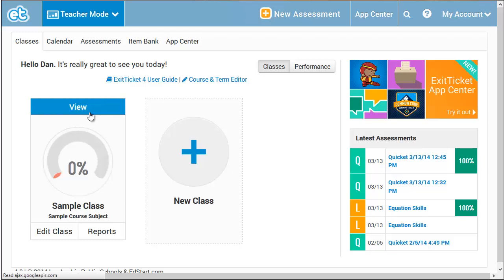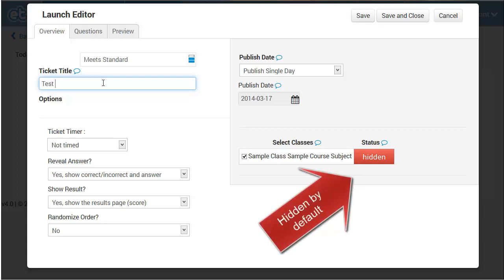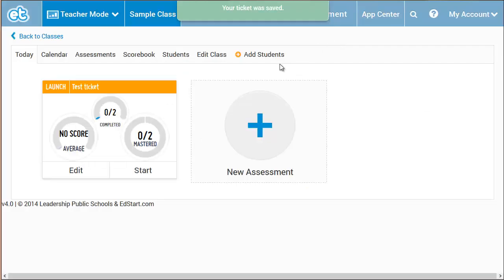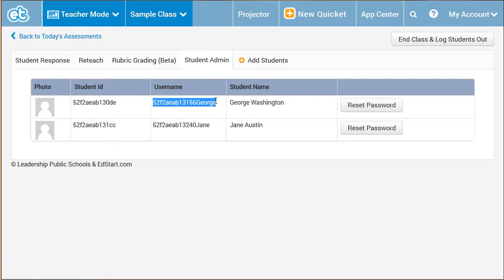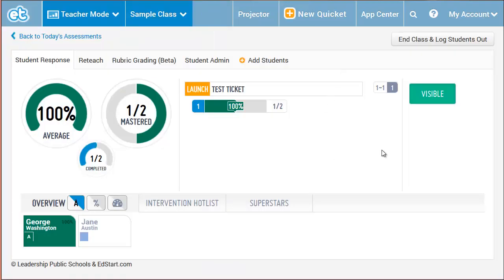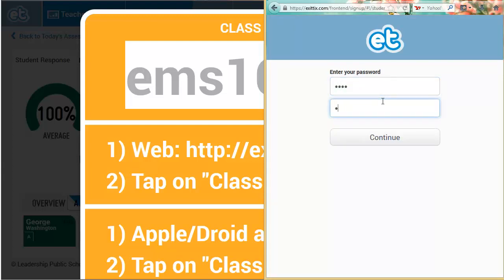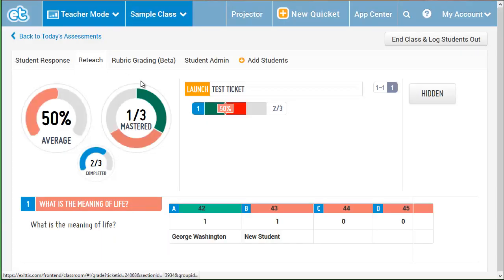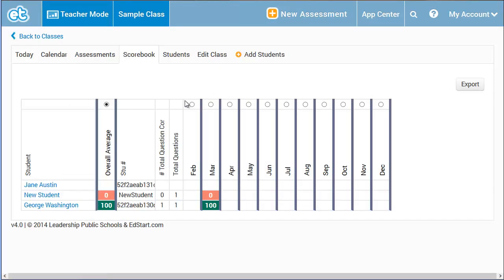ExitTicket 10min Prep Period Trial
We know you are super busy, so this will help you try ExitTicket in less than 10 minutes during your planning period. You will create a ticket, sign up as a student and take your ticket in less than 10 minutes.

REMEMBER: Don't add real students to the Sample Class. That's just to familiarize yourself with ExitTicket. We'll go over how to remove that class and add your own course.